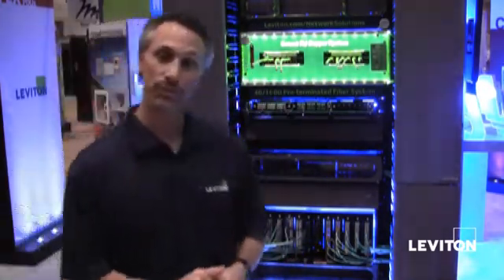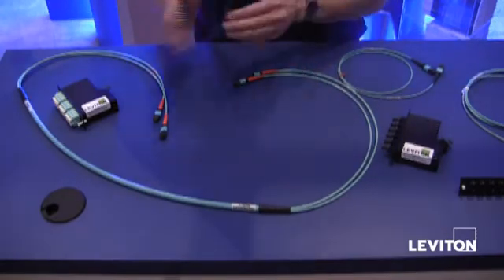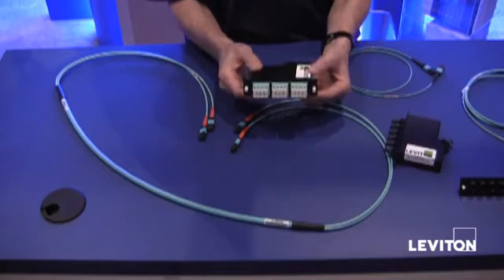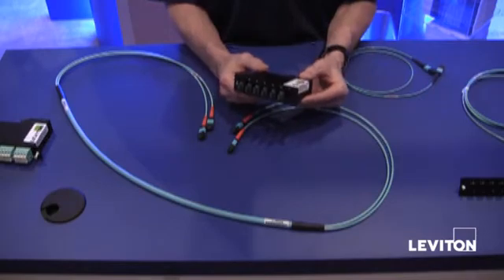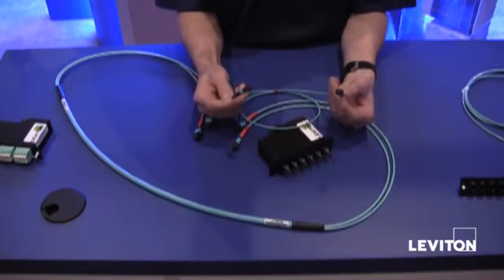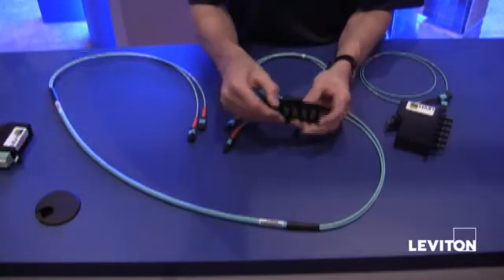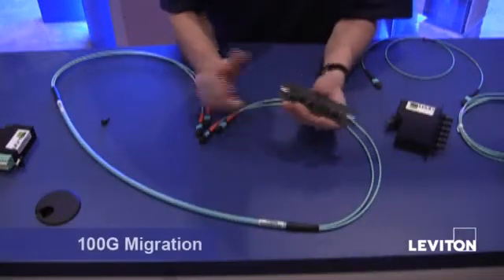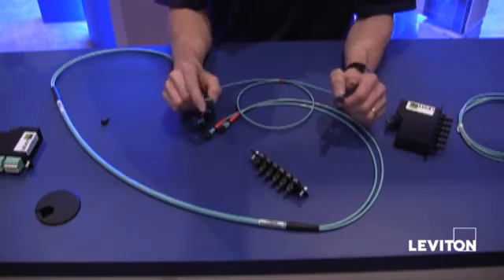Opt-X® Unity 40/100G Fiber System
Update your data center to meet new high speed applications with the Leviton Opt-X® Unity 40/100G Fiber System - a single, simple connectivity solution that makes it easy to migrate to 40/100G speeds. The system components are available in laser-optimized multimode (OM3/OM4), and feature industry-leading 24-fiber MTP® connectors.